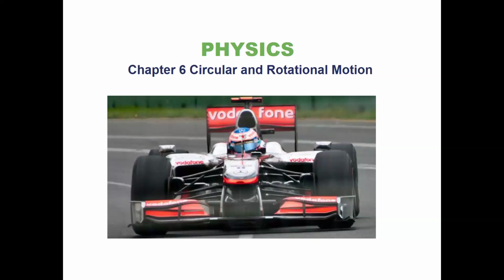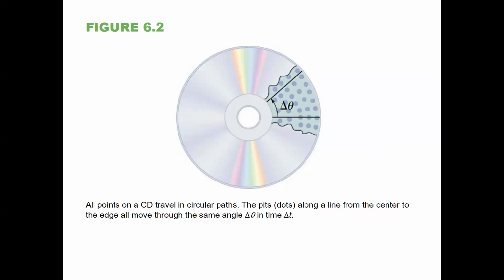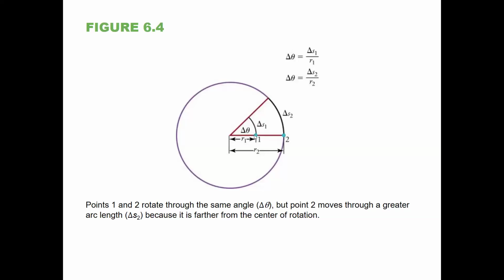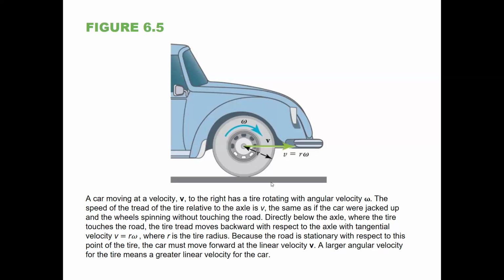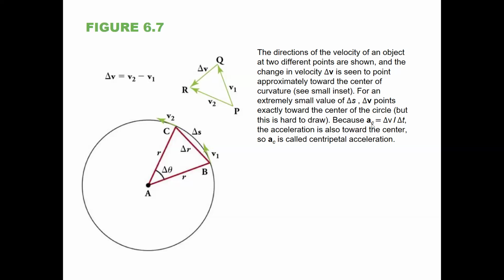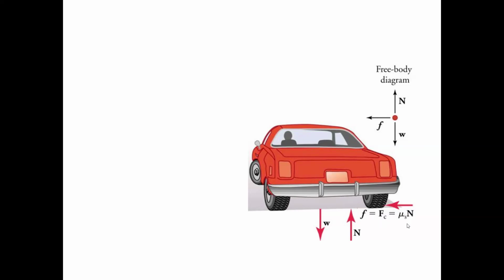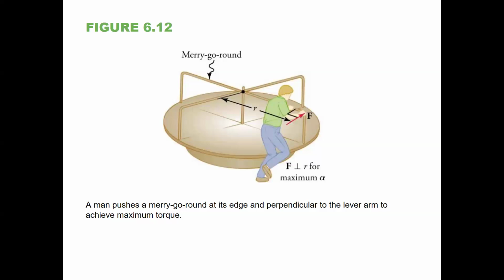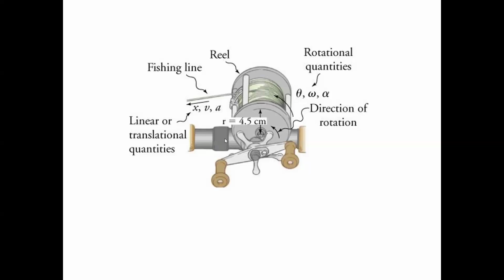Uniform Circular Motion